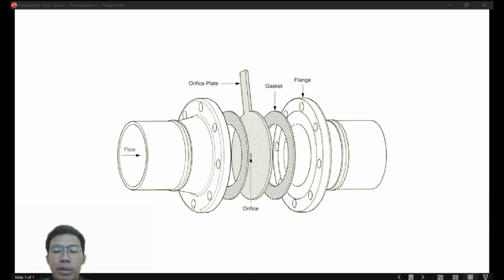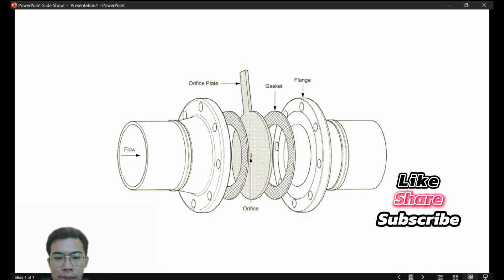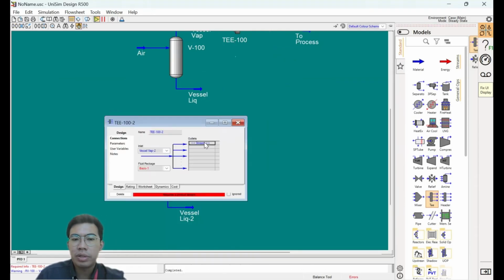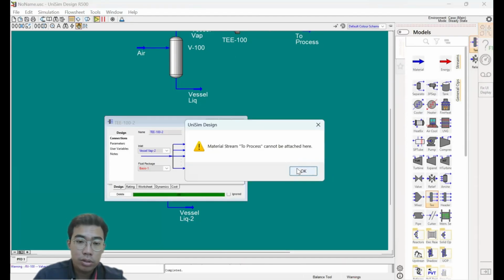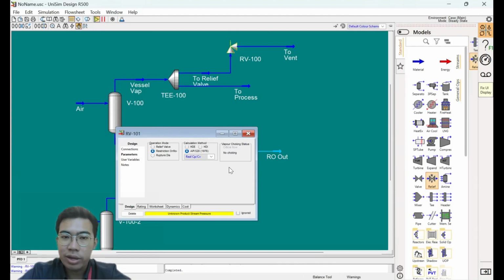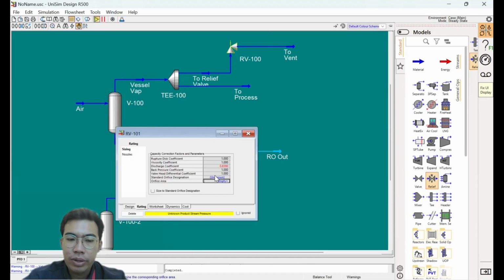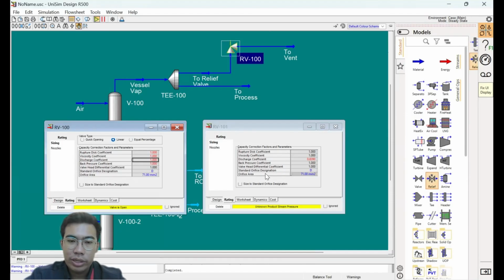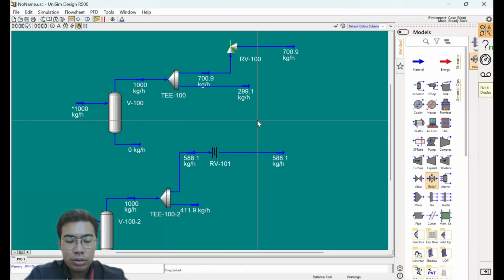Simulkuy #48 | Restriction Orifice (RO) Simulation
This Simulkuy episode discusses on how simulate restriction orifice (RO) in process simulation.